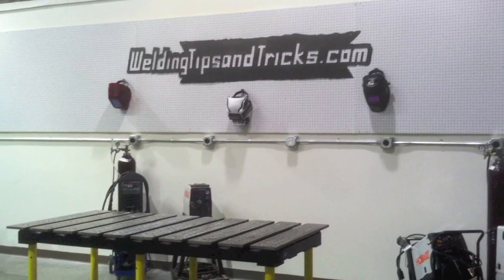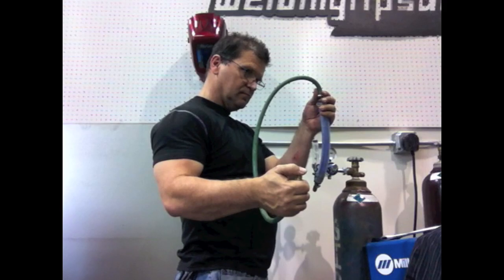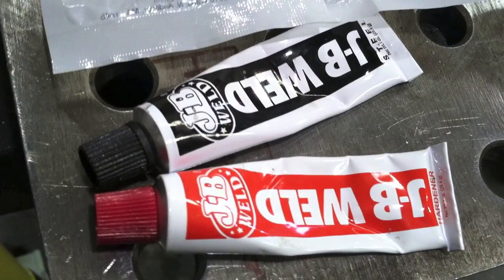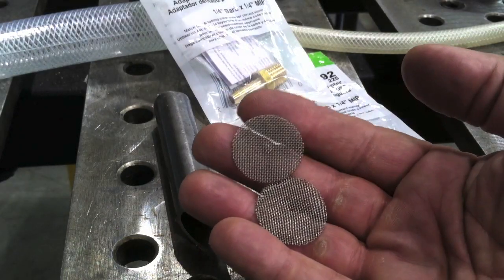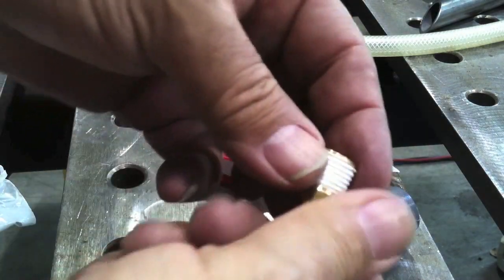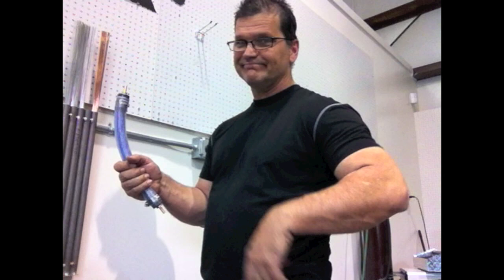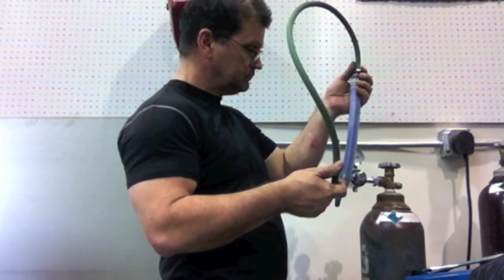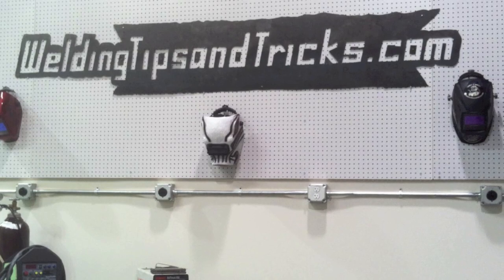DIY Welding Gas Dryer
diy welding gas dryer for argon moisture problem